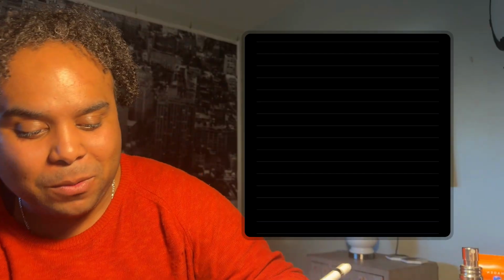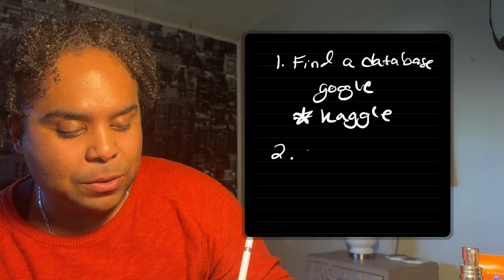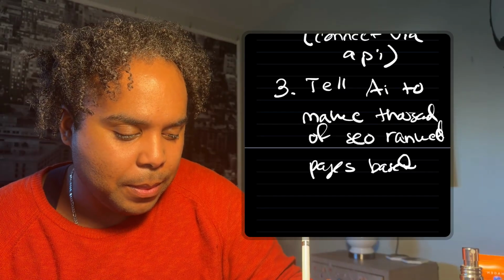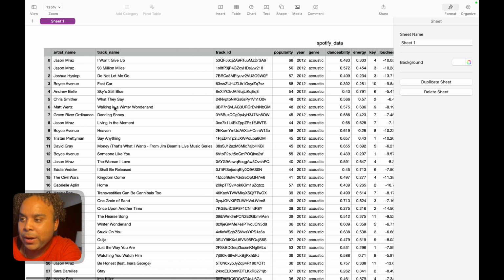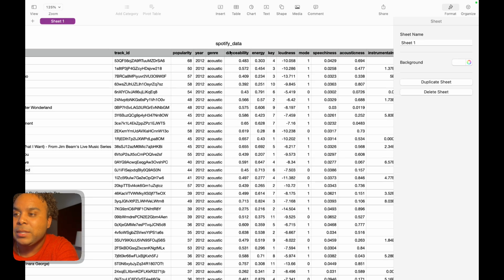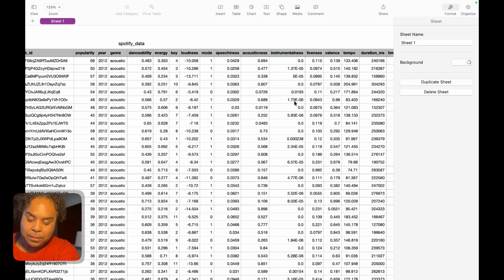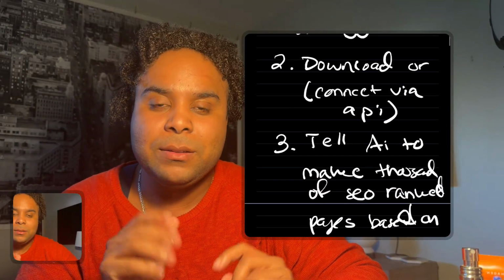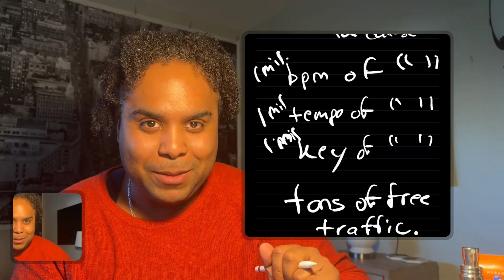How To Make Thousands of SEO Ranked Pages Instantly With Ai Using A Database (Programmatic SEO)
In this quick video I teach you how to make thousands of SEO ranked pages INSTANTLY with Ai using a database.

This video is just 1 of a series of Programmatic SEO based videos.  If you want a more thorough or in depth breakdown of how to dot his you can check out my course on @.